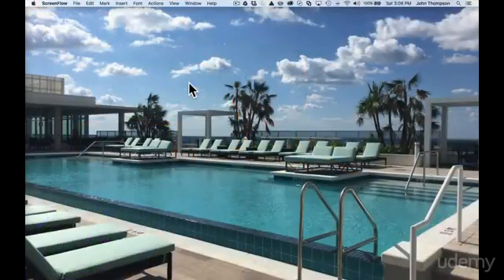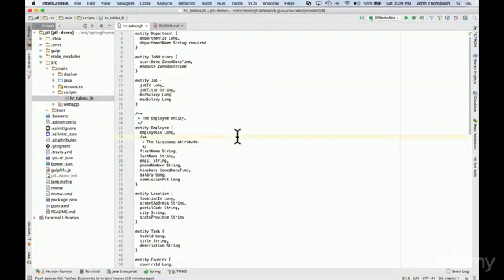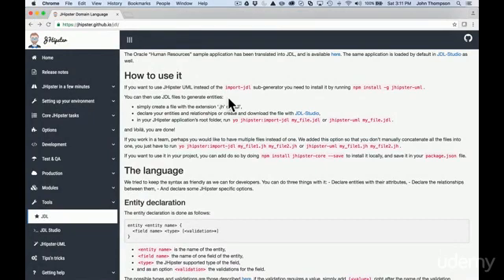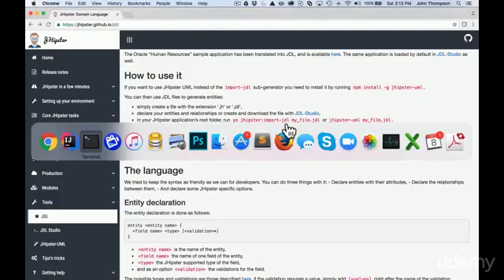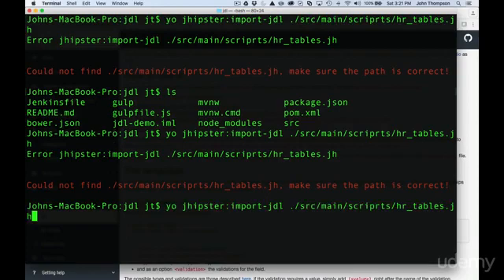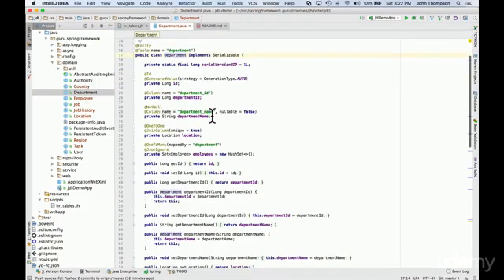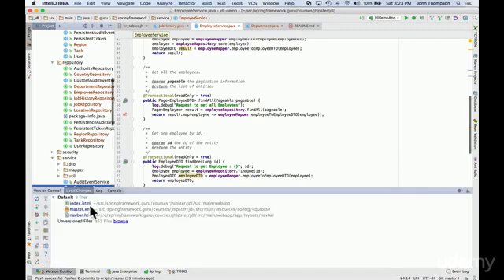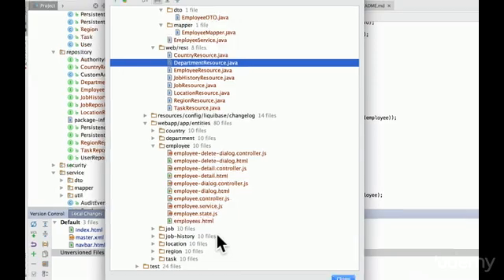Angular Full Course for Beginners (2021) - Angular for Java Tutorial - JDL LEC #47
[{(Owner information)}]

From: Lahore.